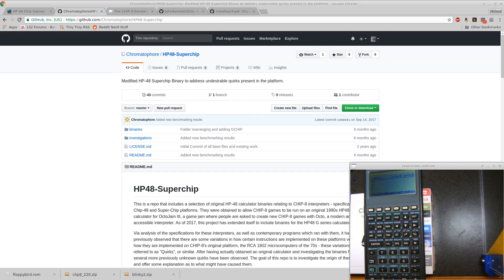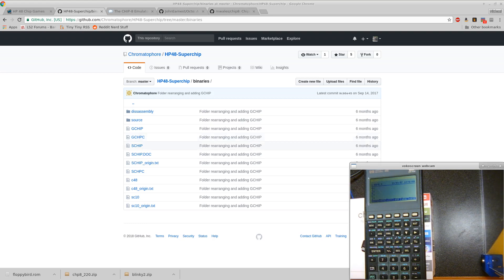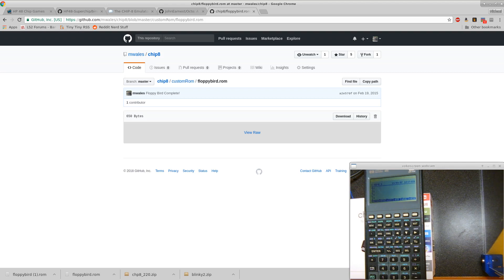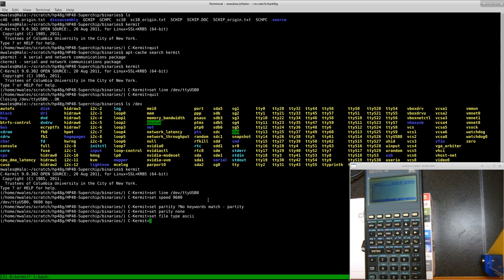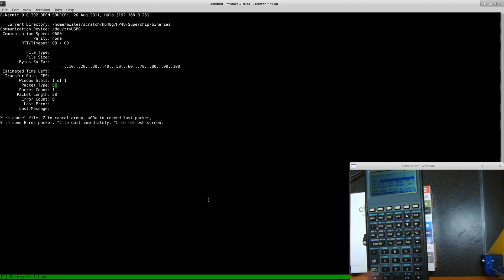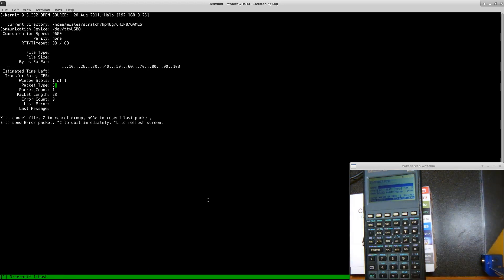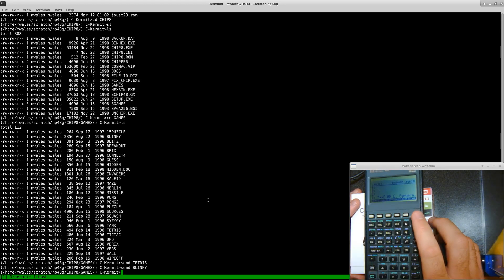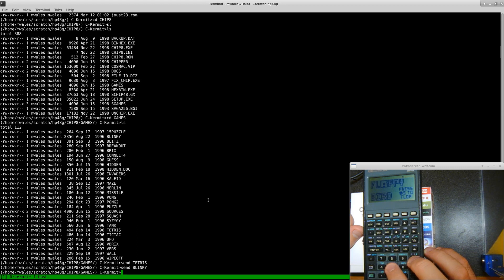Loading Chip8 emulator and ROMS onto HP 48G or 48GX calculator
This video shows how to configure and use kermit to transfer files onto your calculator, and then how to run them.

To install kermit on Ubuntu
sudo apt-get install ckermit

Commands for configuring kermit:
set line /dev/ttyUSB0
set speed 9600
set parity none
set file type ascii
set carrier-watch off
set modem type direct
set flow none
set block 2
set control prefix all